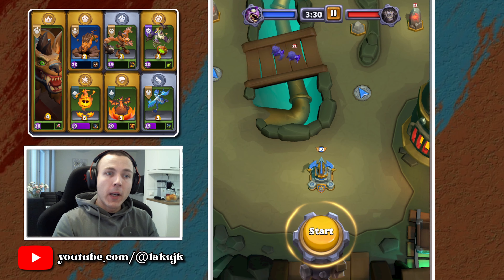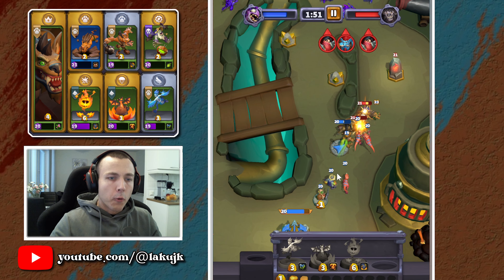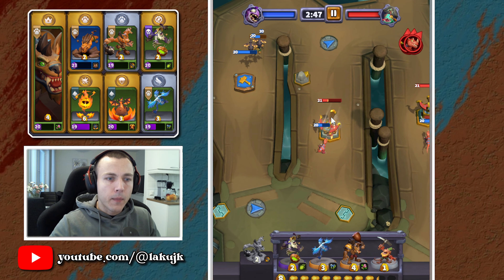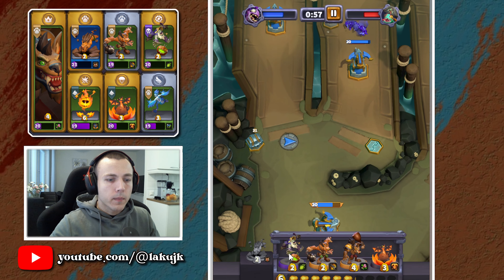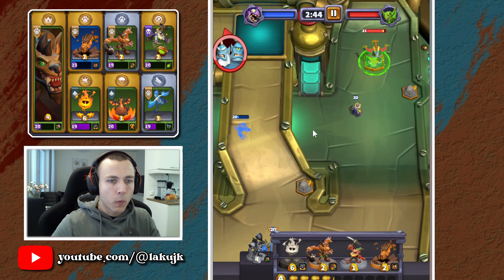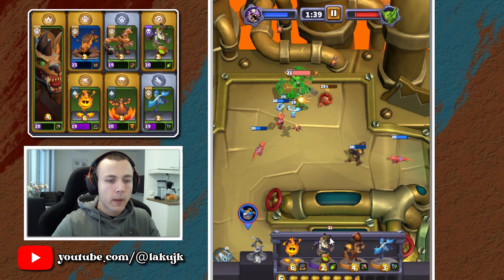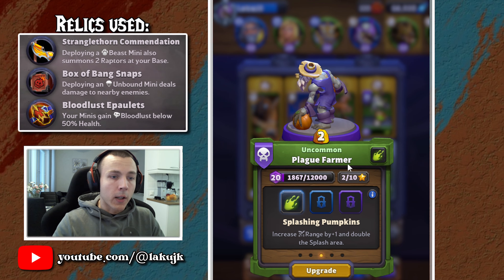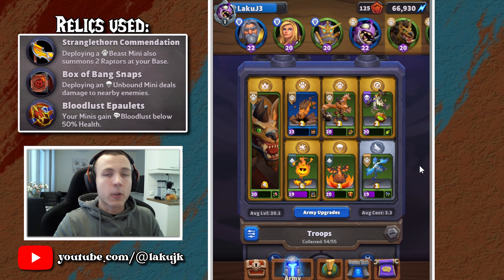Boost HOGGER During Beast Week | Warcraft Rumble Deadmines Dungeon Guide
Warcraft Rumble Dungeon Guide. Easy Hogger deck for Deadmines Dungeon.

This deck is strong and easy to play, getting the right Relics will help you out alot, but are not necessary if you have bad luck with them.
▶️ Best Relics:
-Stranglethorn Commendation
(Deploying a Beast Mini also summons 2 Raptors at your Base.)
- Arcane Crystal
(Elemental Minis deal double damage, but gain Vulnerability.)
- Leeching Poison
(Your Melee Minis gain lifesteal.)

NOTE: Watch out for the Chain Lightning spell in this dungeon, it can tear your Murloc/Raptor army apart in split second! Also if you get the lifesteal relic, I would recommend running Fire Elemental or Abomination with it (explained at the end part of the video)

I explain the minis and talents in the video and also gameplay and tips for the stages. If you have any questions please leave them in the comment section below and I will do my best to answer them!

Timestamps:
00:00 Deadmines 1st Stage guide
02:49 Deadmines  2nd Stage guide
06:52 Deadmines  3rd Stage guide
10:16 Build & Talents

🤩 Thank you for reading this far! Hope you have a FANTASTIC day! 🤩

Warcraft rumble gameplay
Warcraft Rumble beginners guide
Warcraft Rumble best builds
Warcraft rumble best leader
Warcraft rumble tier list